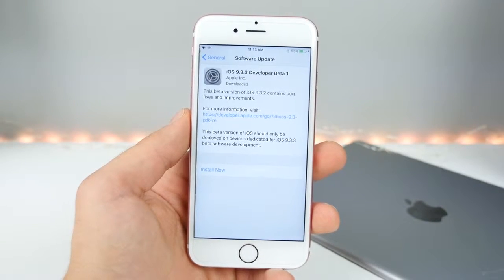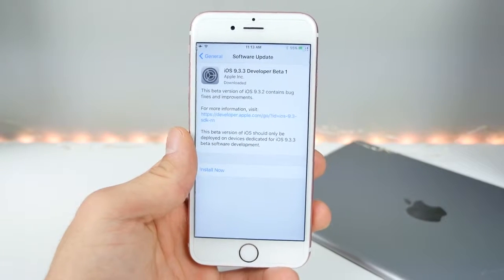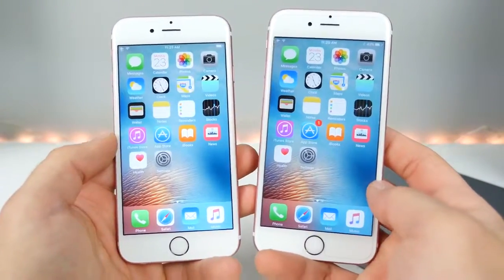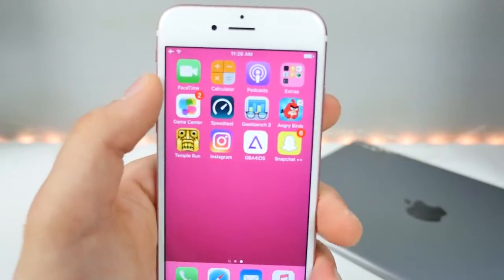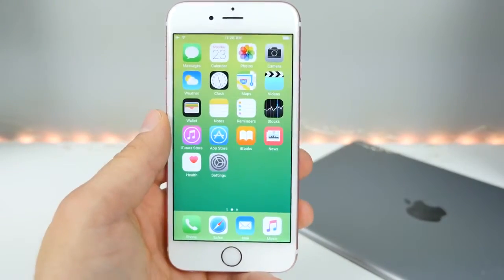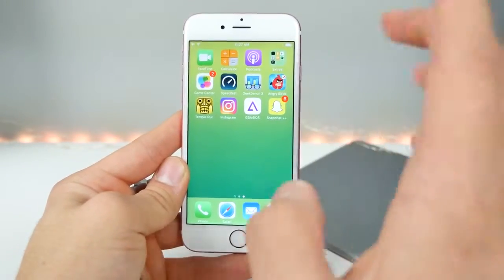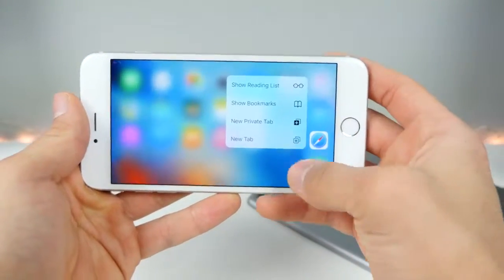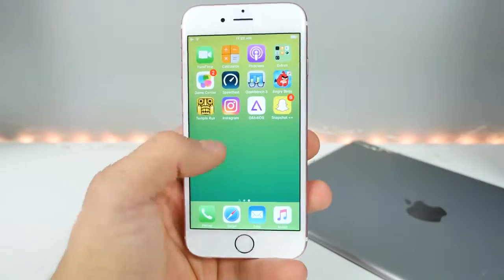iOS 9 3 3 Beta 1 Released! What's New Review